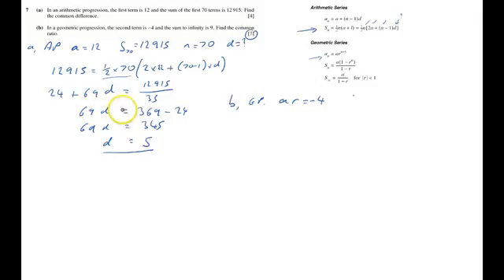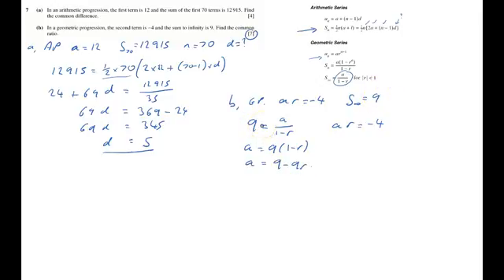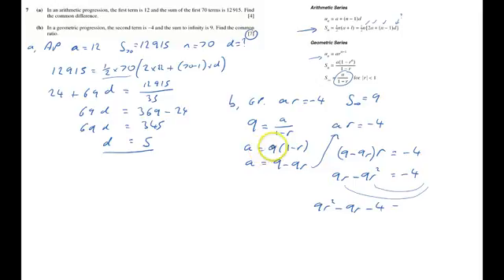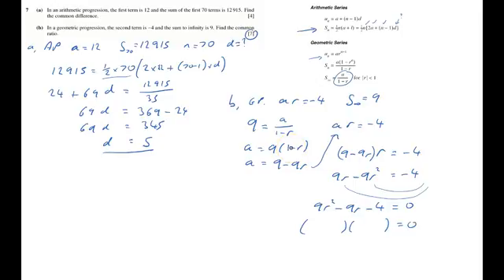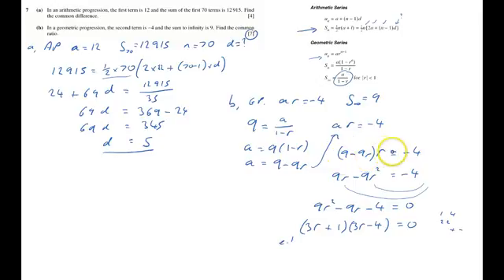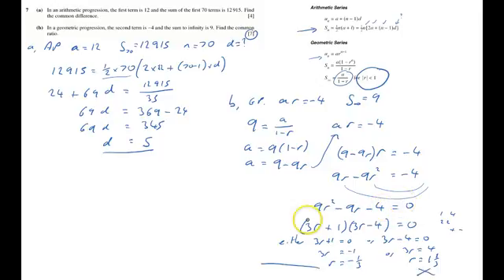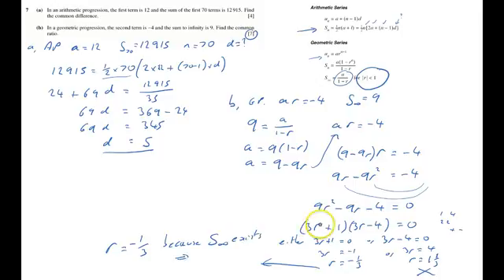C2 2007 June Q7